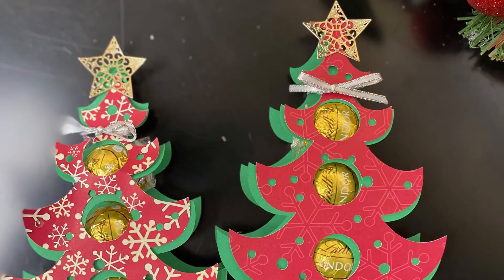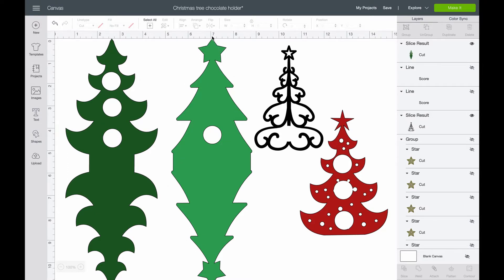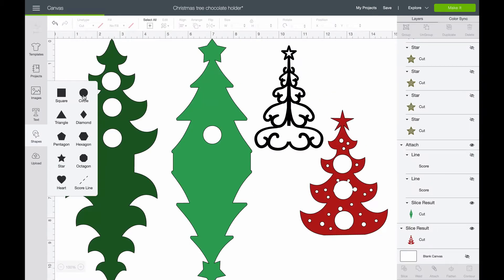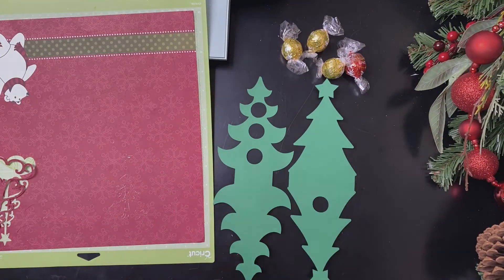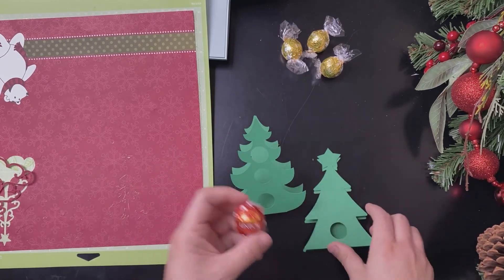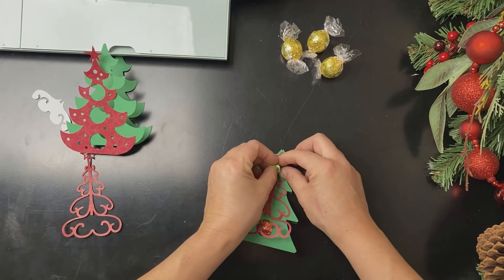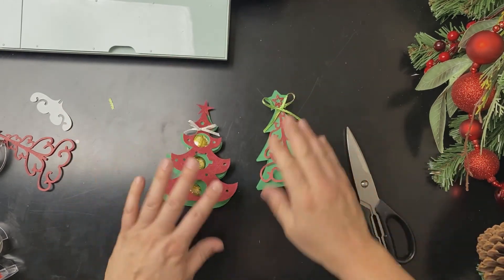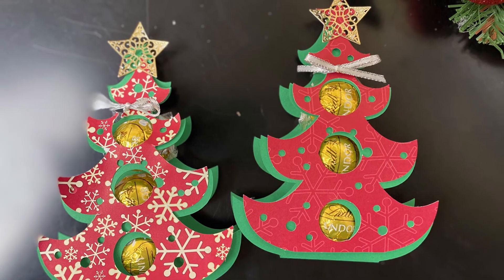How to Make a Paper Christmas Tree that Holds Candies | Lindor Chocolate Craft Idea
Easy and simple DIY Christmas tree candy holder tutorial. Learn how to make a Christmas tree out of paper that will hold round candies. A great homemade Christmas gift idea for neighbors. These are designed to fit Lindt Lindor chocolate, but you can get creative with other chocolates. The template is for a Cricut machine, but you can cut these out by hand.

If you don't have a Cricut, you can find images for the main tree cutout here. However, the intricate pieces are owned by Cricut, so I can't share them: